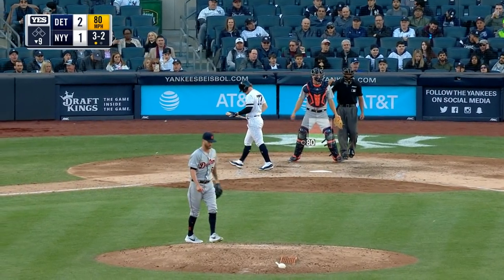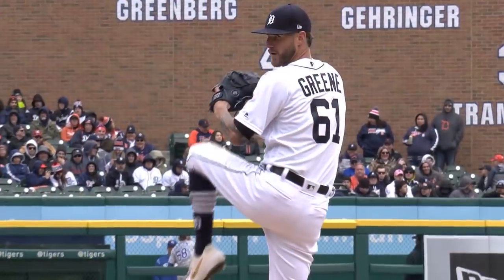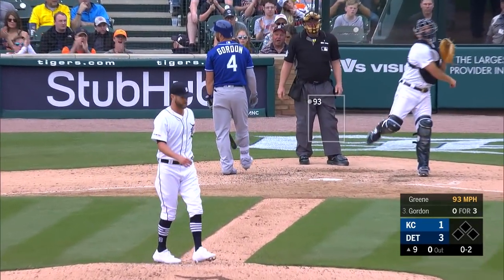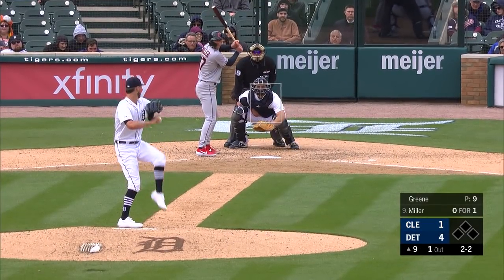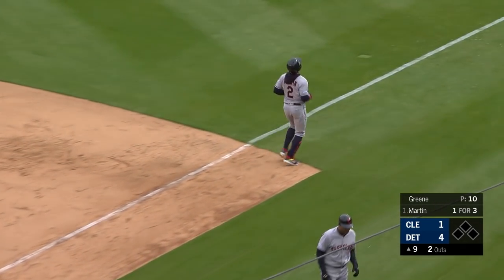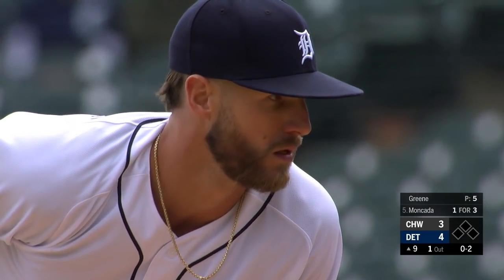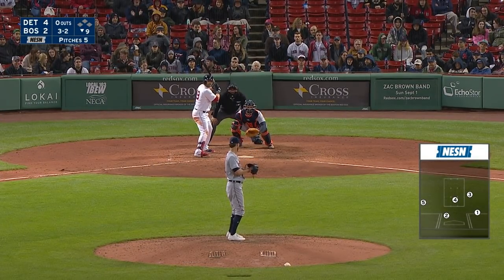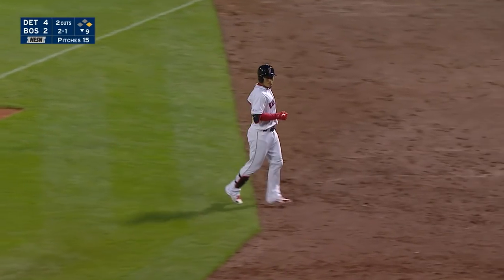Greene named AL Reliever of the Month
Shane Greene has been named the American League Reliever of the Month